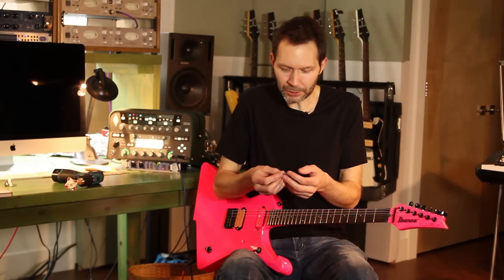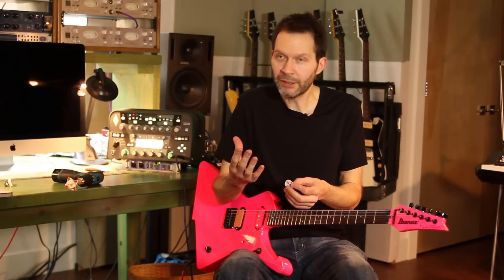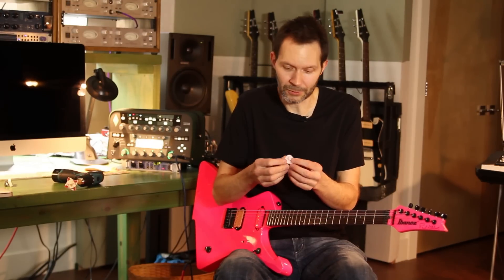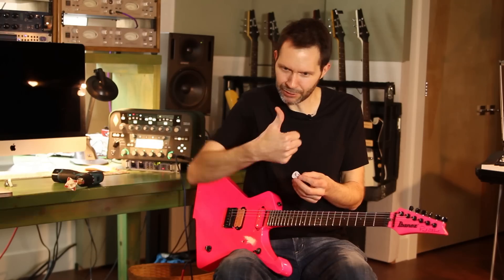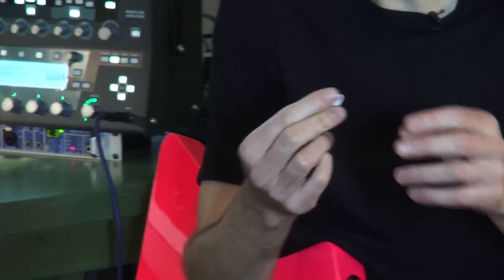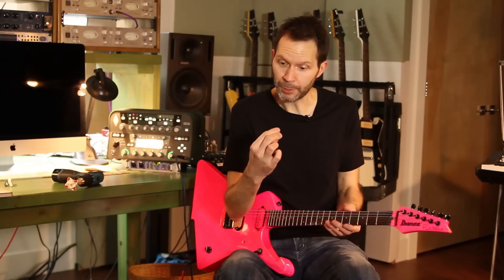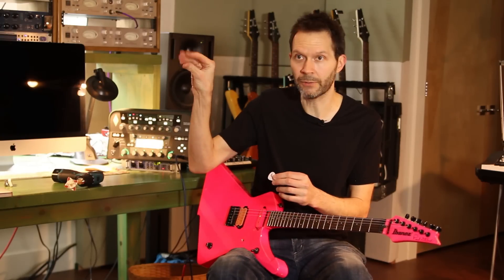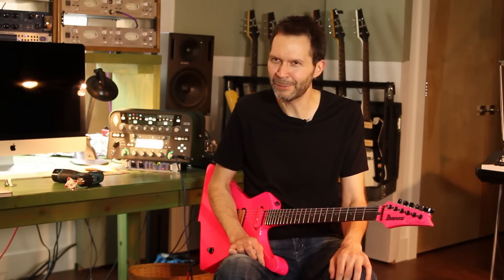SCARIFIED - Episode 10: FRENZY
Episode 10 of Scarified: The Terrifying Tales Of Paul Gilbert - "FRENZY"